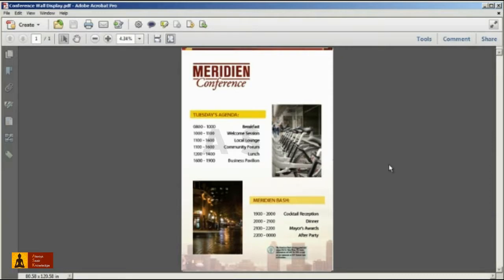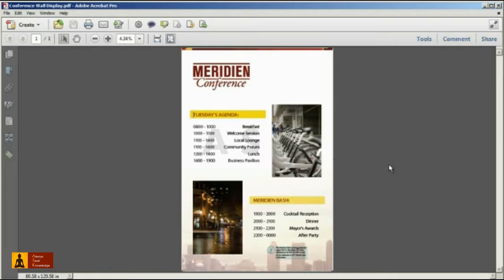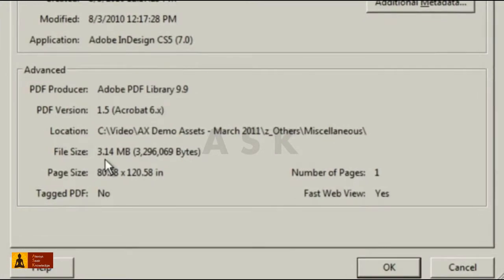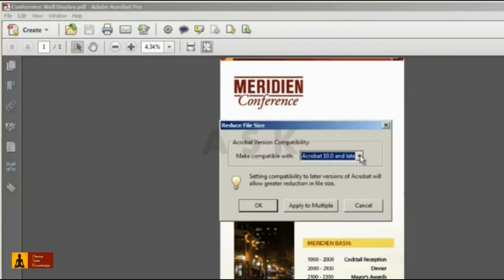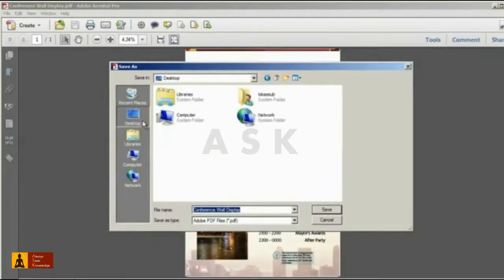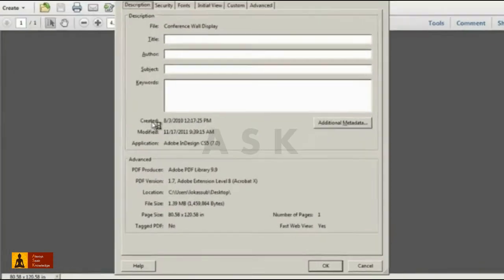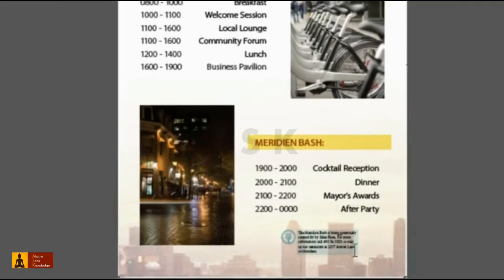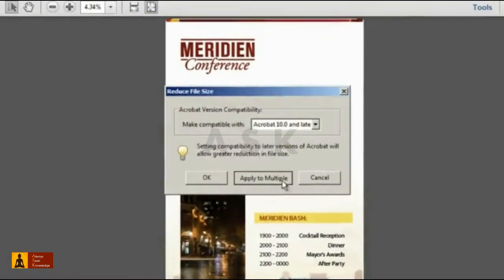How to compress a PDF file.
Video is an explanation to compress a PDF file.